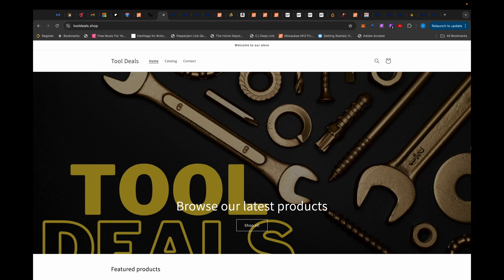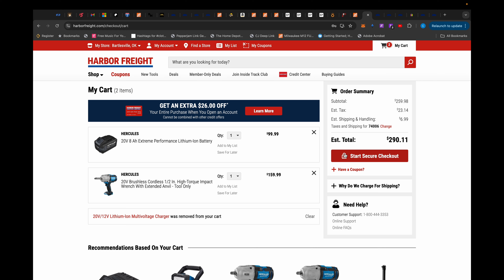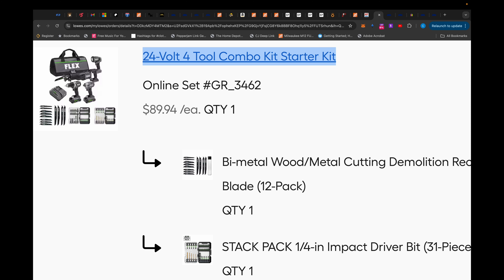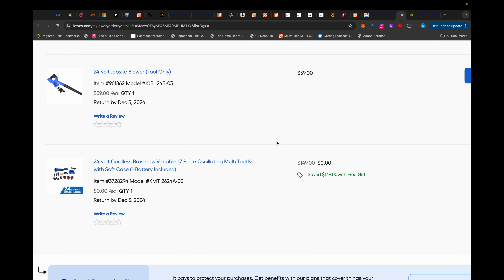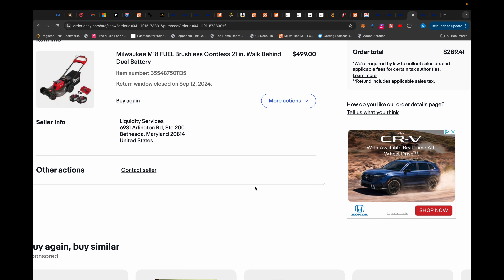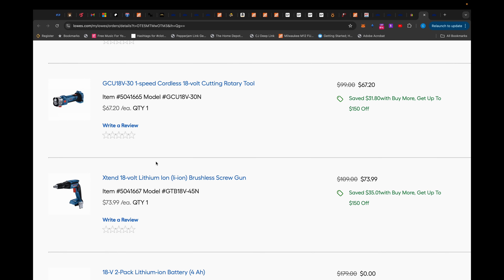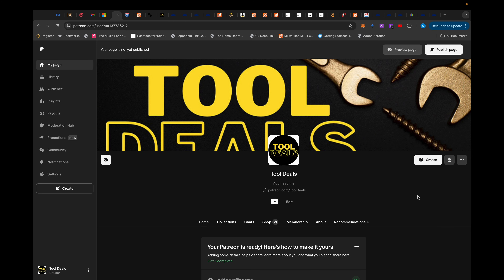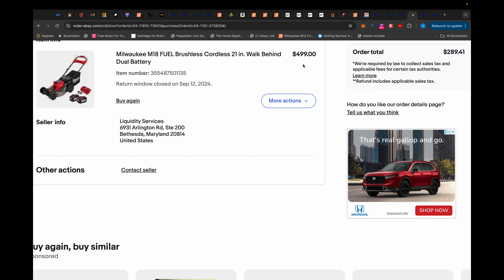Welcome To Tool Deals!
Welcome to Tool deals! Here, we find deals on high quality tools, test out underdogs in the game and share within the community deals that allow us to save money, and time.